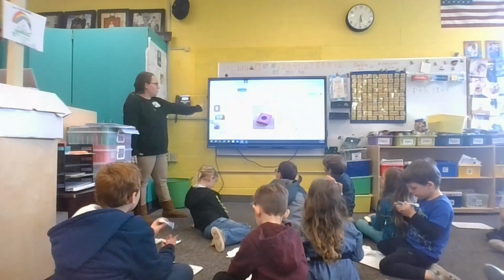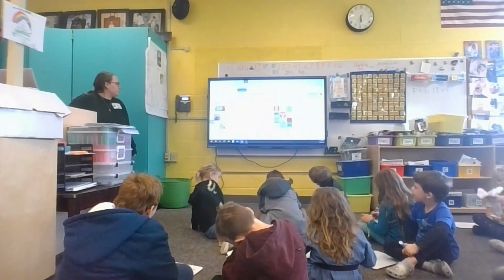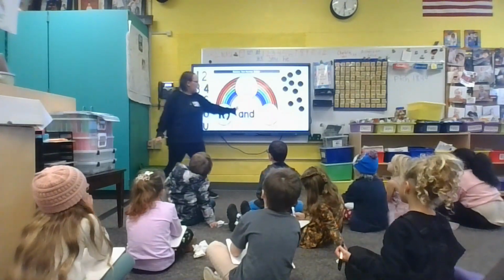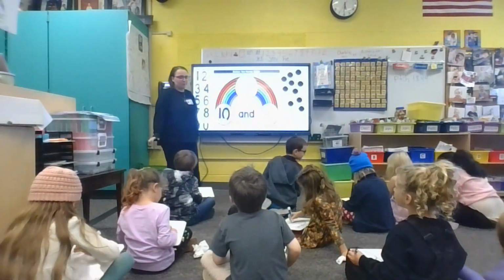Learning Segment Numbers 11-13